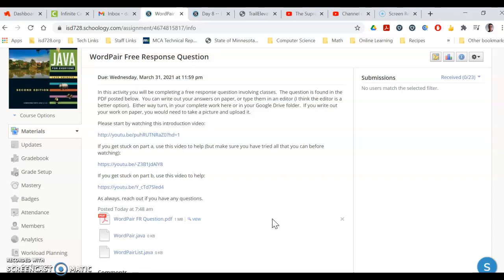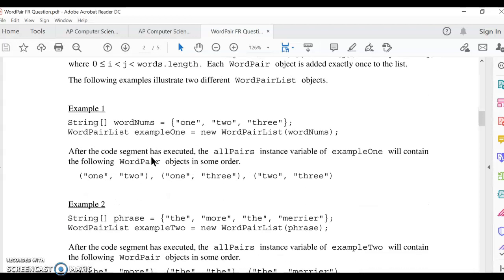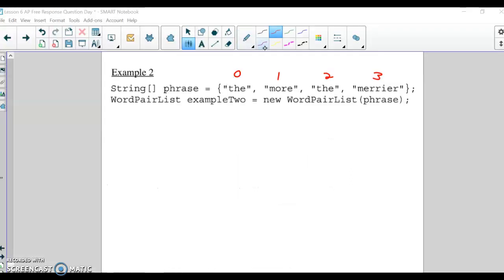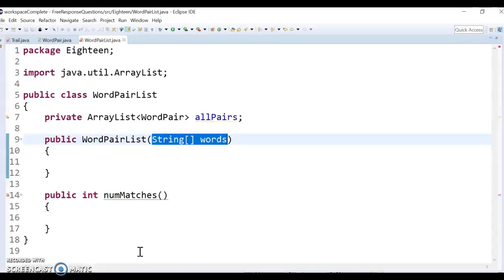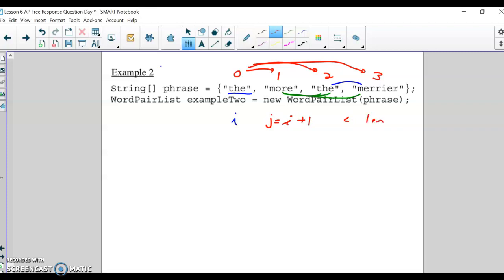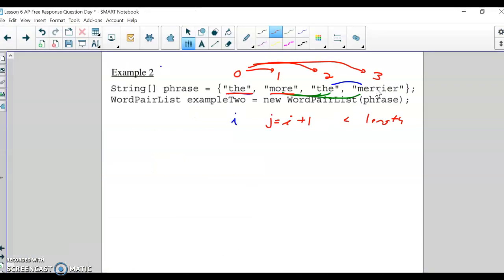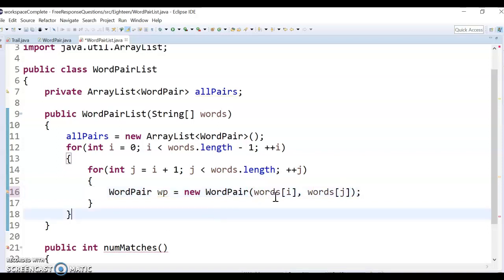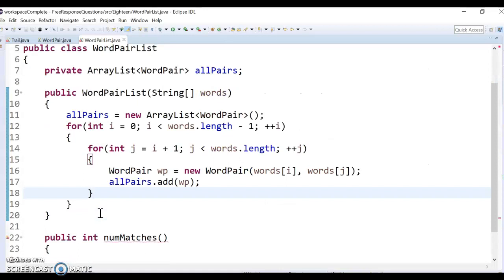AP Computer Science WordPair Free Response Question part a